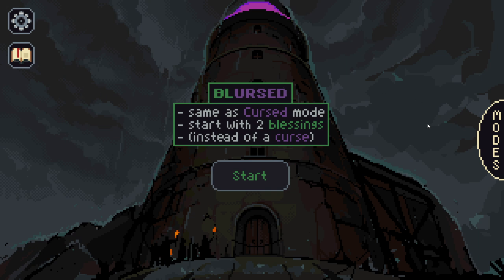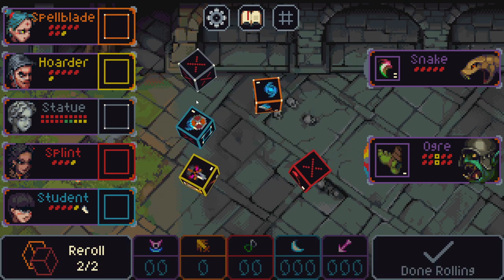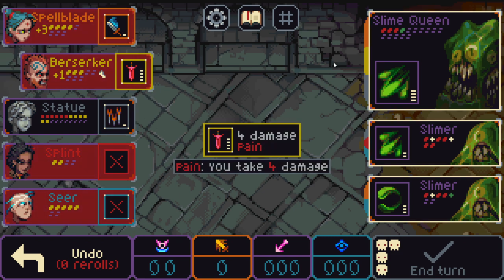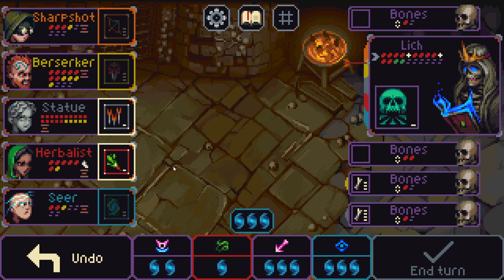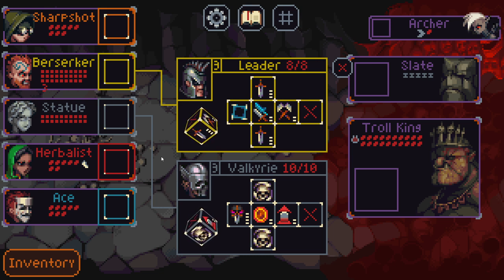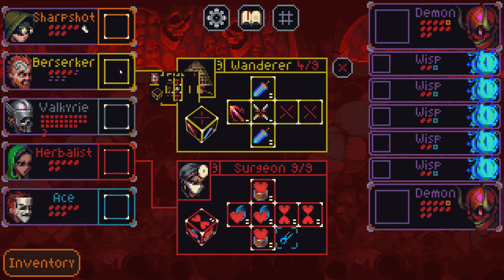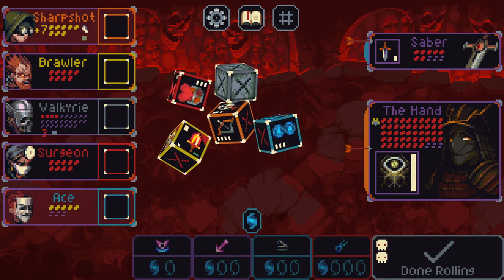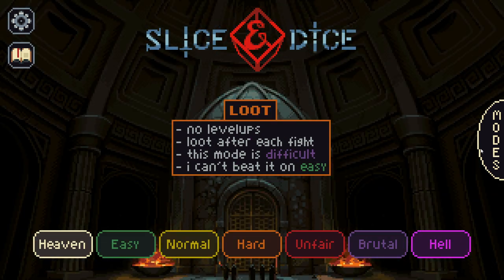Blursed Mode is Extremely Fun! | Slice & Dice 2.0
Level up your dice, find powerful equipment for them and try to get to the end of the dungeon! If you lose a fight you'll have to start again, so be careful!